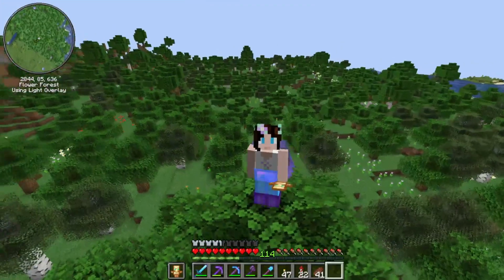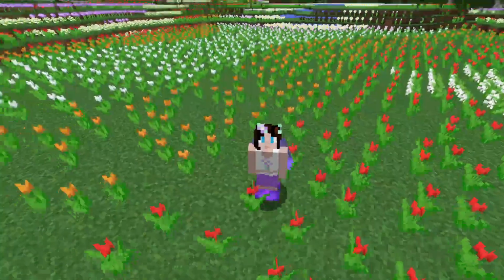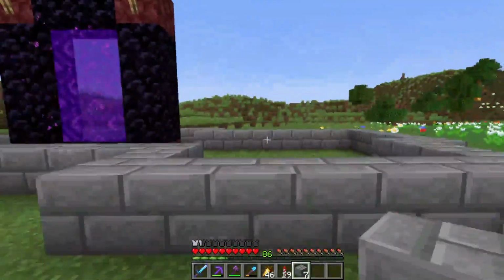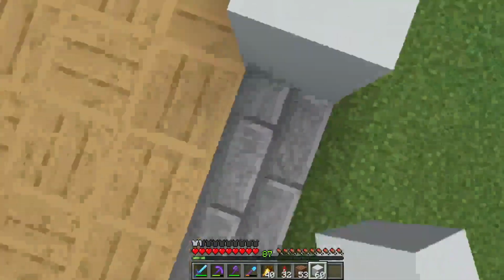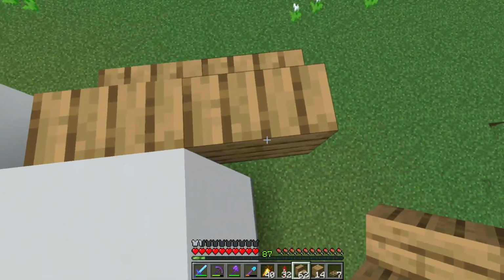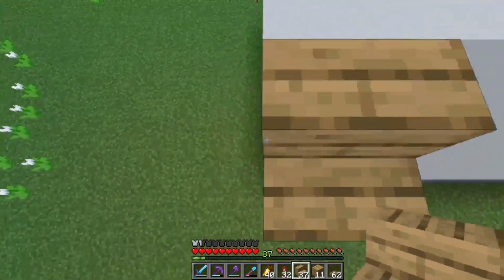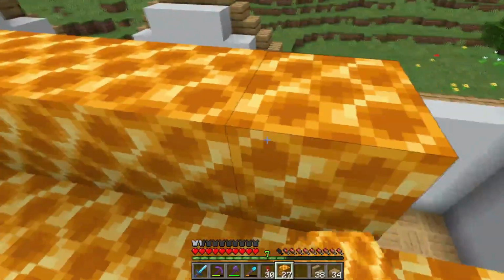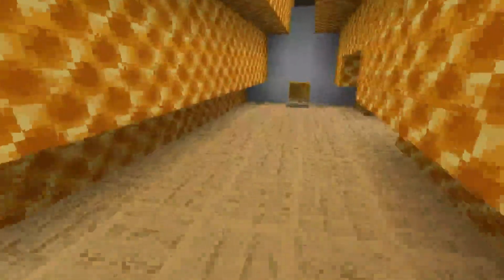Cottage Bloom - CaveCraftSMP S2 (Episode 03)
In this episode we are doing to behind the scenes preparations, and we're making them pretty!! This enchanted flower cottage is the perfect build to keep the CaveCrafters' safe and to store all the flowers and dyes we'll be using to rebuild the Kingdoms.